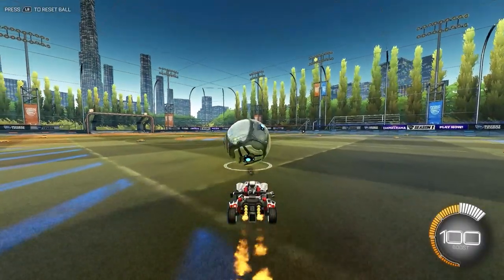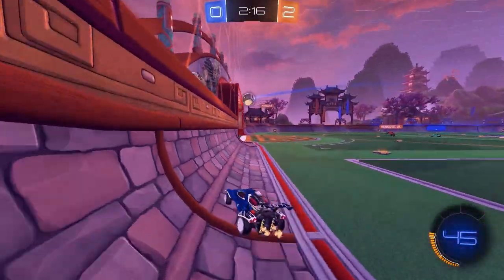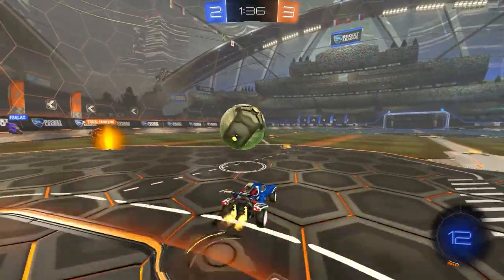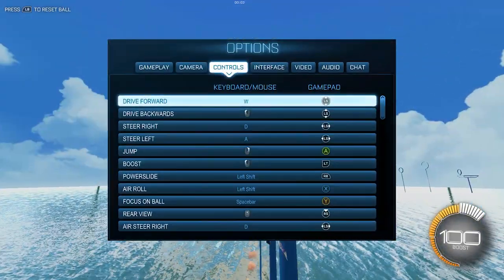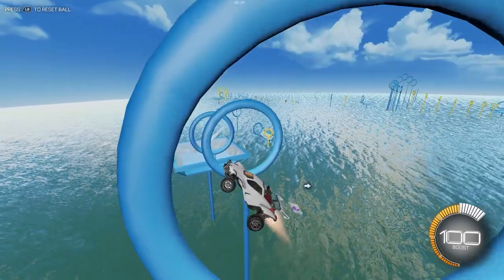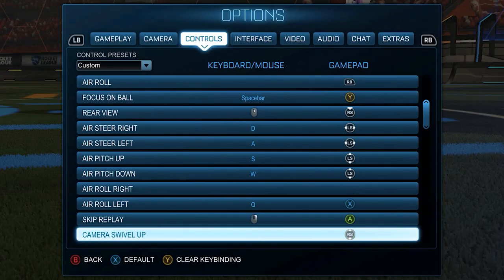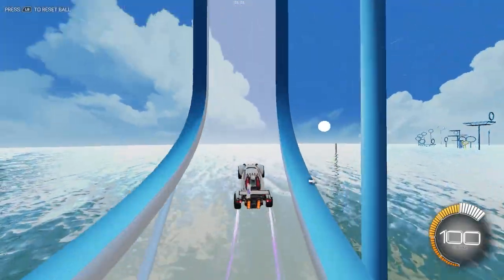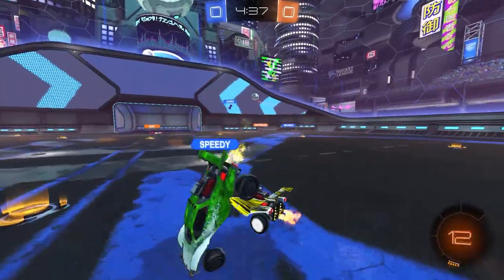*NEW* BEST ROCKET LEAGUE SETTINGS | ULTIMATE Controller Keybinds Guide Ft. Baby Bonez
Hey guys! In this guide, I go over the best rocket league settings and tips specifically related to keybinds that I didn't talk about in my previous guides! I talk about controller settings, camera settings, video settings, and some new things I learned about directional air roll that I think you'll definitely want to hear. Hopefully, this helps all you beginners to the game. Whether you're on PS4, XBOX, or PC I hope this helps you get your settings down. Enjoy!
Creator Code: SpookLuke
🎵🔌Where I Get My Music:
⏱️Timestamps:
Intro - 0:00
Controller + Camera Settings - 0:50
Video Settings - 1:45
Controller Keybind Tips - 2:08
My New Binds - 4:06
Pro Air Roll Tips - 4:41
Conclusions - 7:50
Giveaway -  8:32
Outro - 9:03
- SpookLuke